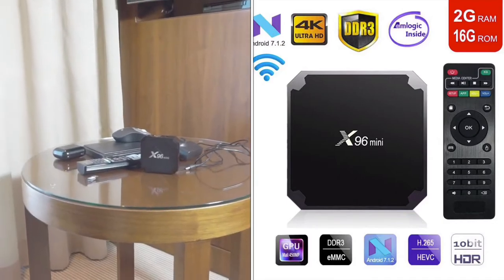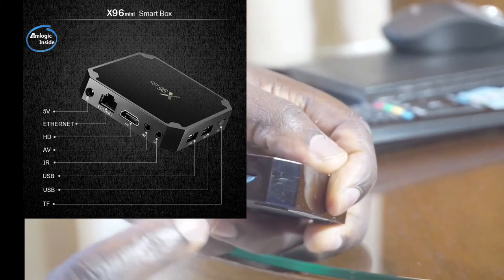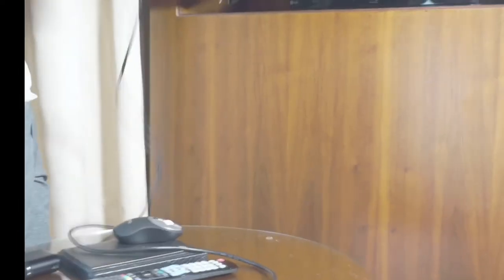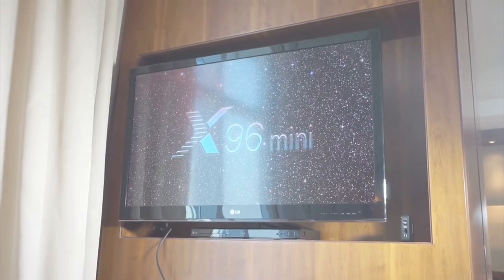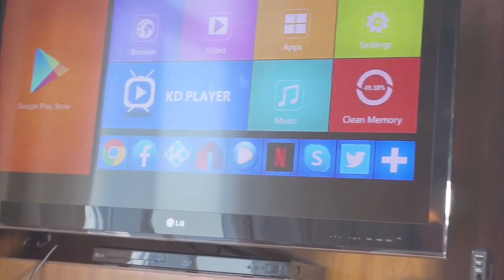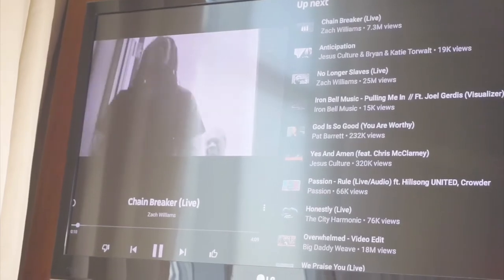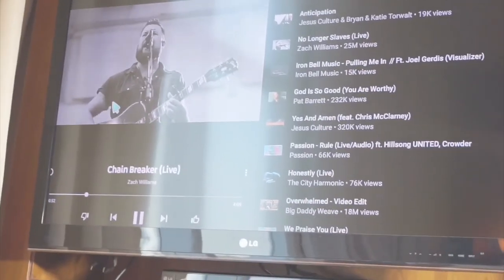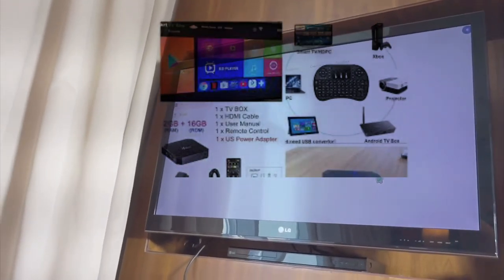Android TV Box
X96mini is a Android TV box that comes with the capacity of turning your old TV to a smart TV ... This video is an illustration of how your can turn your old tv to a 4K tv without necessarily have to buy a UHD tvTv except for size purposes because it upscales to 4K, the device is awesome and I know you will enjoy it.